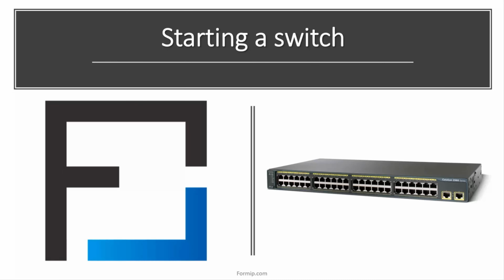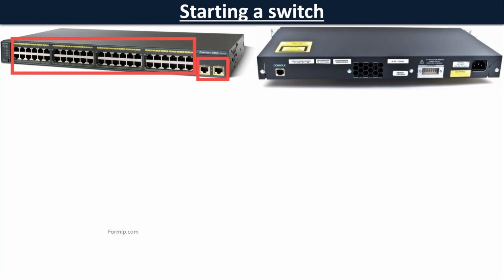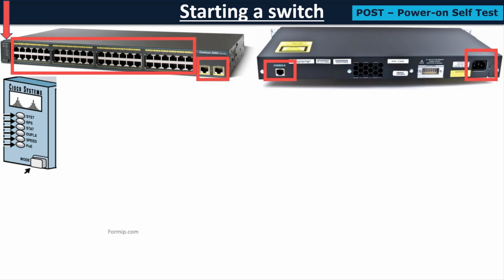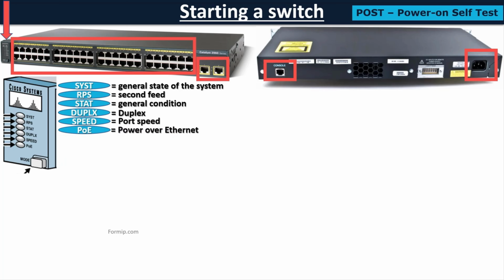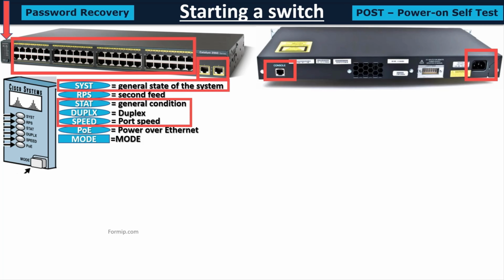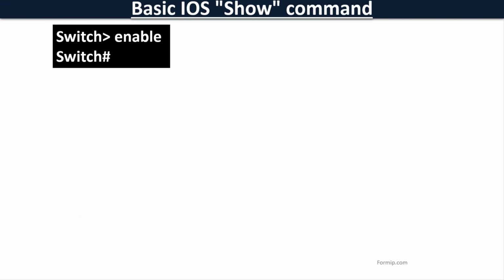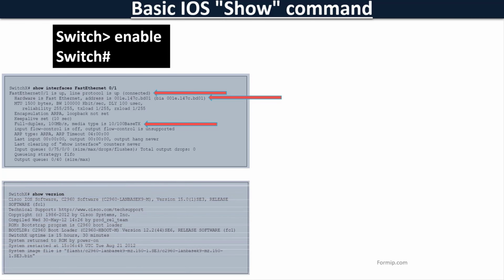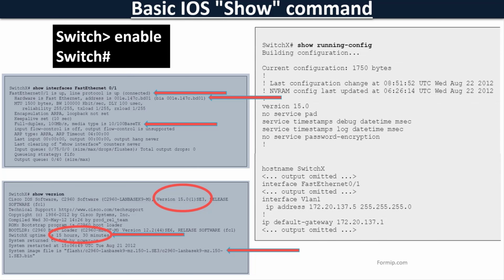Cisco Switch LEDs Explained: Read Port Status Like a Pro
That blinking orange LED on your Cisco switch isn't random — it's
trying to tell you something. Learn to read it, connect via console,
and run the exact IOS commands network engineers use every single day.

📌 In this video:
We start with a full physical walkthrough of a Cisco switch — 48
Fast Ethernet ports, Gigabit uplinks, console port, and power supply
— so you know exactly what you're working with before touching the
CLI. Then we decode every LED on the front panel: SYST, RPS, STAT,
DUPLX, SPEED, and PoE, including what the orange vs green states
actually mean during the POST process. You'll learn how to make
your first console connection using an RJ45-to-DB9 cable and
HyperTerminal, enter privileged EXEC mode with the enable command,
and run three essential Cisco IOS show commands — show interfaces,
show version, and show running-config — with a full breakdown of
every output field. This is core CCNA knowledge every network
engineer must have.

⏱️ Chapters:
0:00 — The Secret Language of Switch LEDs (Intro)
0:40 — Cisco Switch Physical Overview (Ports & Panels)
1:18 — POST Process: What Happens at First Boot
1:56 — Decoding Every Front Panel LED (SYST, RPS, STAT, DUPLX, SPEED, PoE)
3:14 — The Mode Button: LEDs & Password Recovery
3:36 — Console Port Connection: Cable & HyperTerminal Setup
4:19 — User Mode vs Privileged Mode (enable Command)
4:40 — show interfaces: Reading Port Status & Duplex
5:19 — show version: IOS Version & Switch Uptime
5:59 — show running-config: Full Switch Configuration